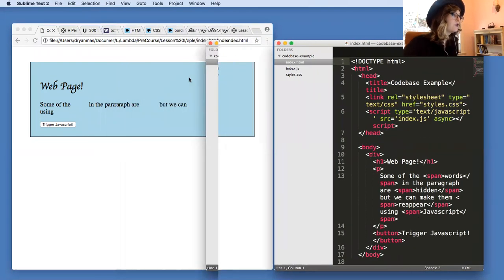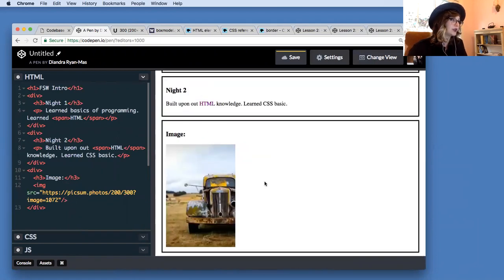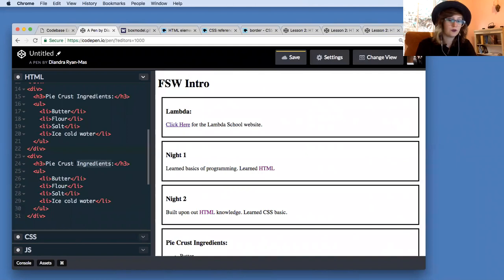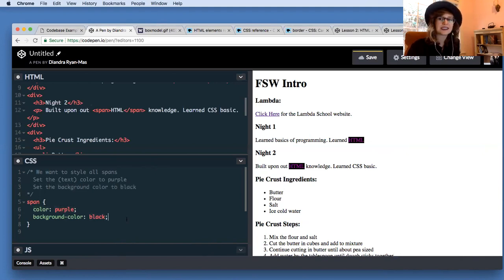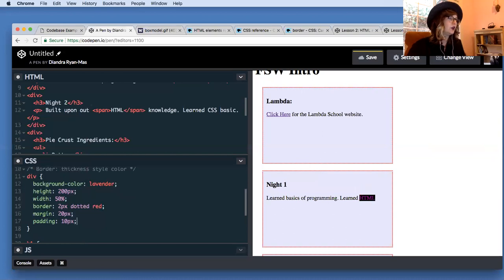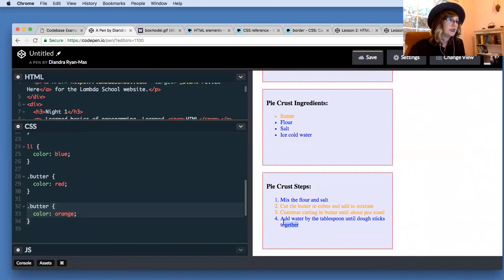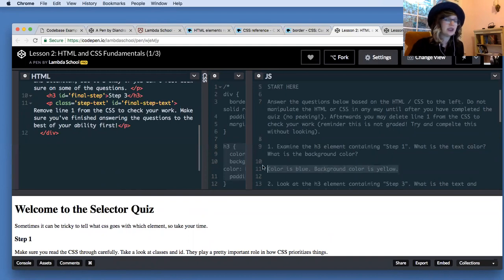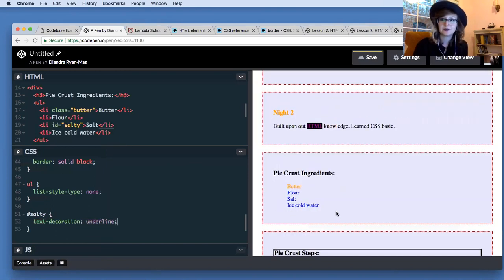HTML & CSS Fundamentals for Section 8 w/ Diandra Ryan-Mas